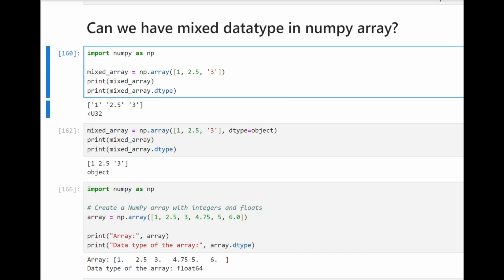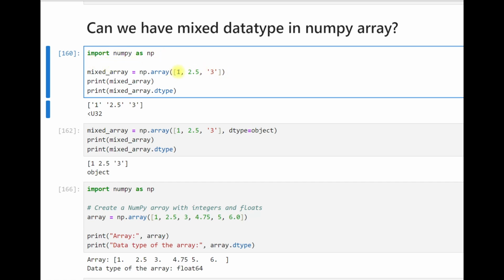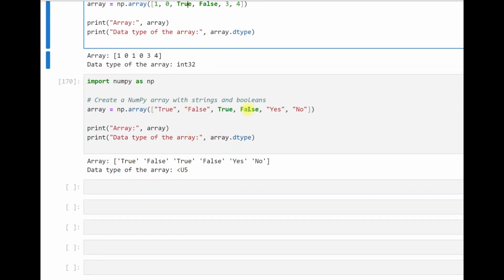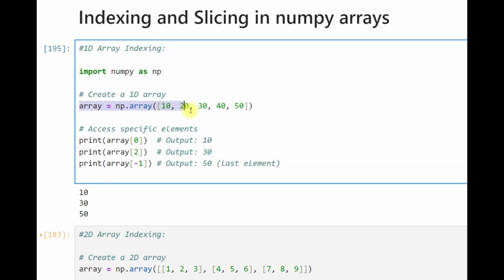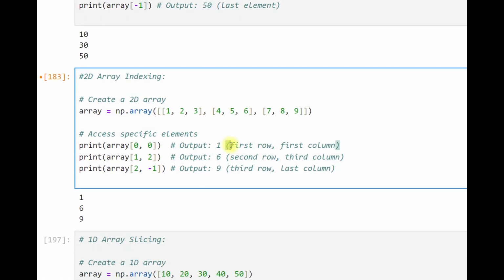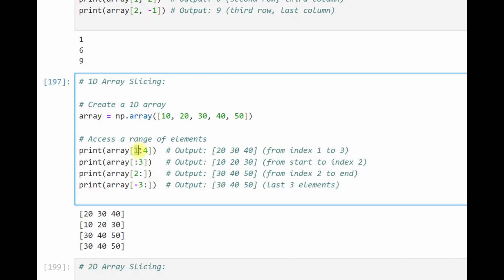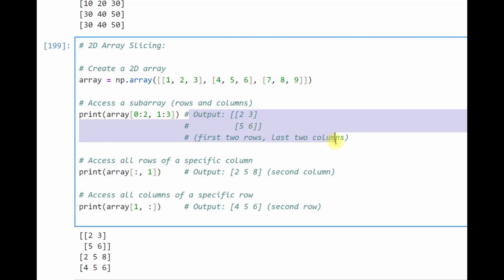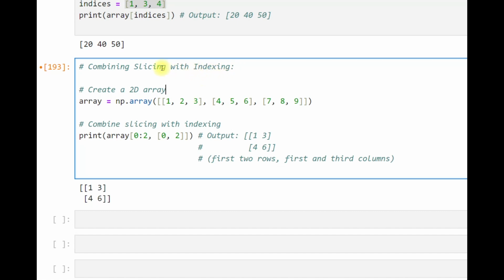Mixed data types and Indexing, Slicing in Numpy arrays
Can we have mixed data types in numpy array?
How to select elements using their index?
How to make sub arrays using numpy slicing ?